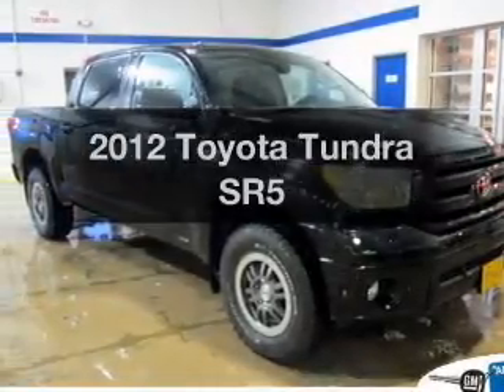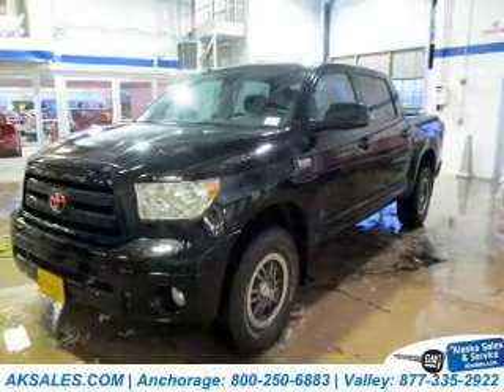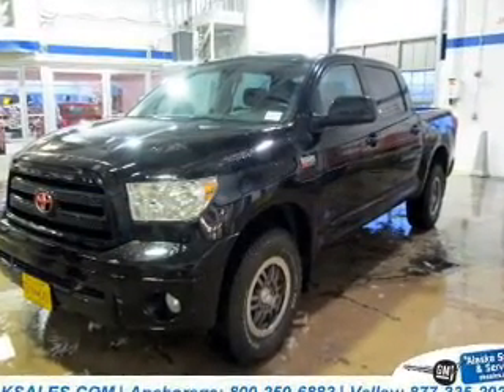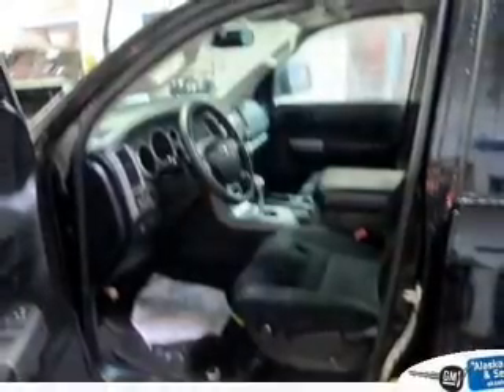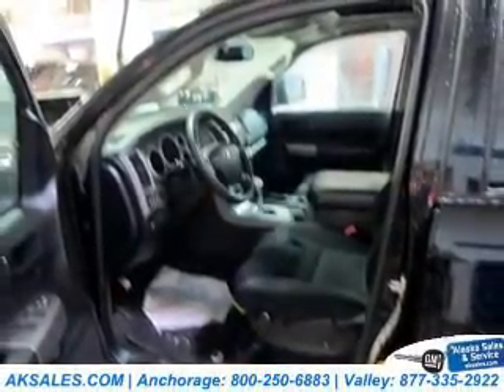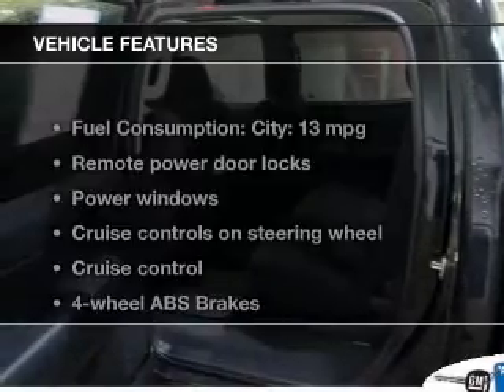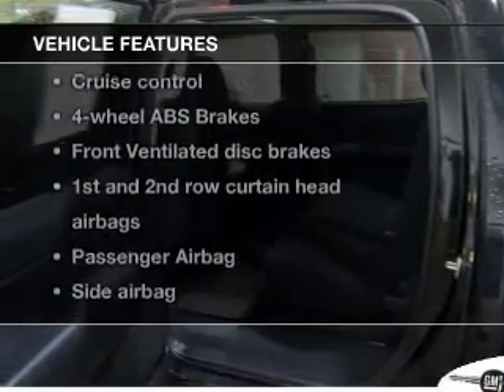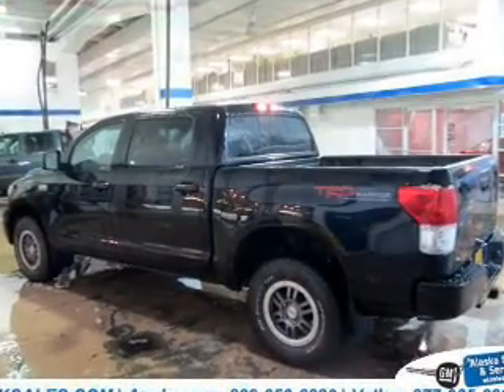2012 Toyota Tundra - Anchorage AK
Phone:
Year: 2012
Make: Toyota
Model: Tundra
Trim: SR5
Engine: 5.7 liter 8 cylinder 32 valve MPFI DOHC
Transmission: 6-Speed Automatic
Color: Black
Mileage: 21794
Address:
1300 E 5th Ave